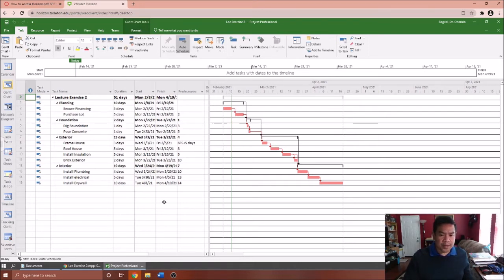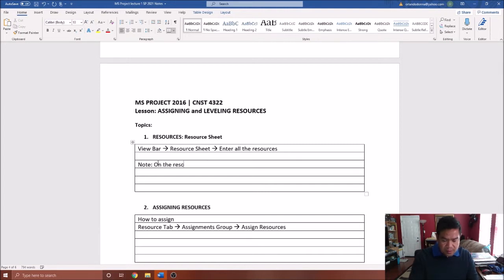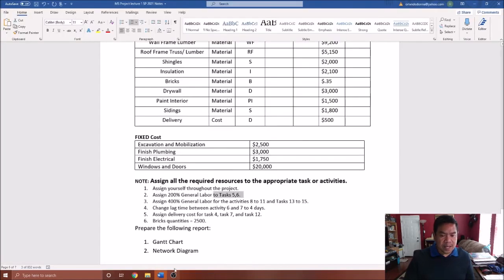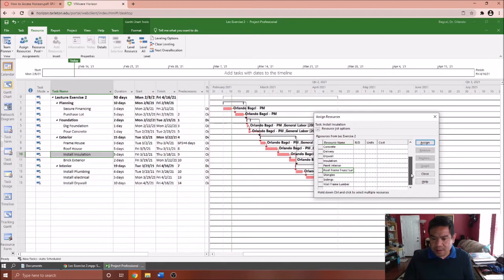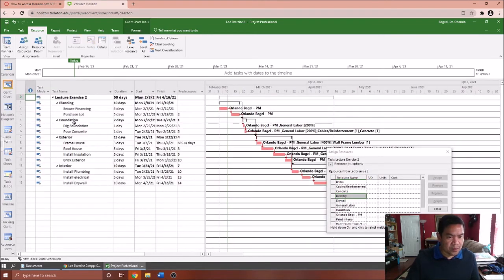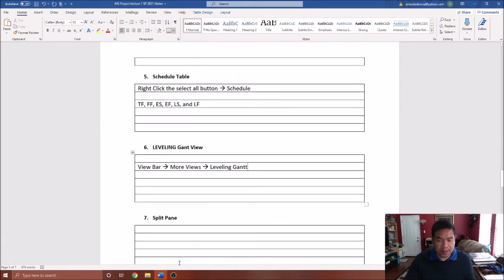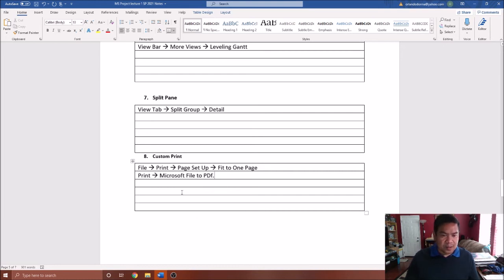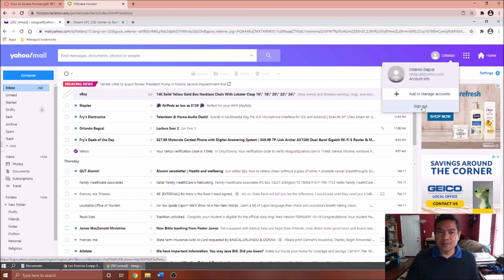Lecture on MSProject Lesson 2B